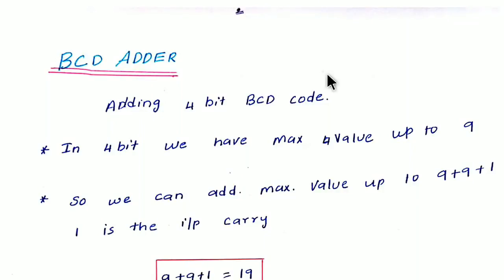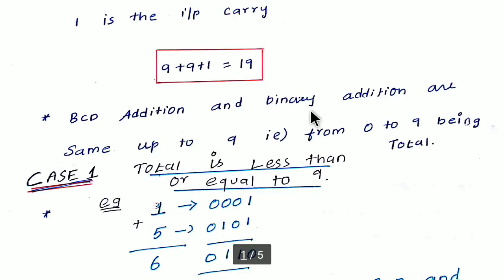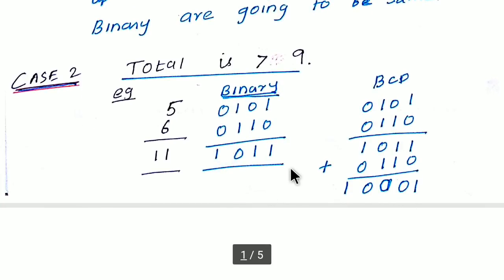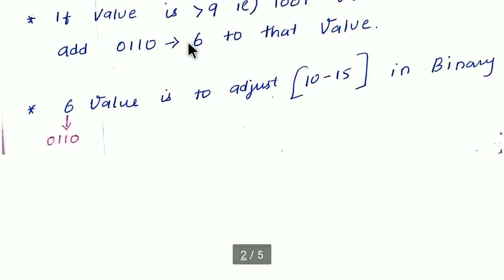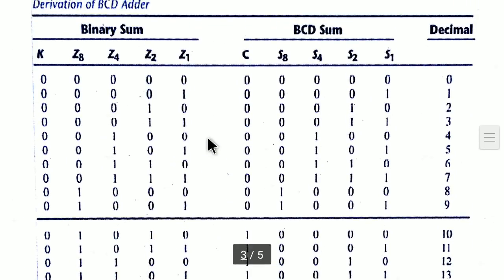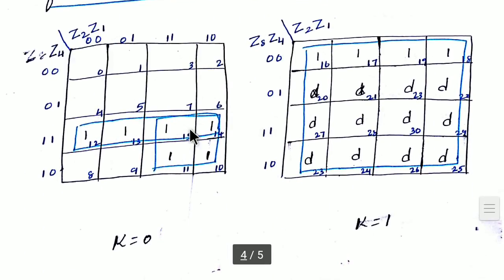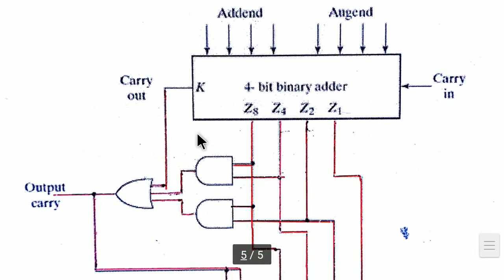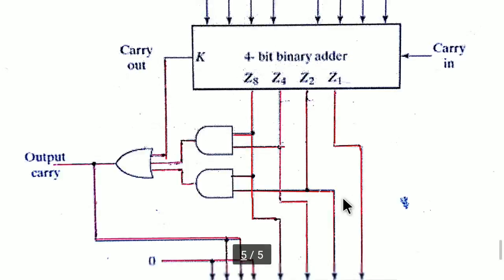BCD ADDER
Combinational Logic circuit